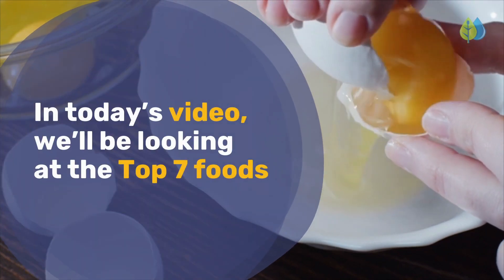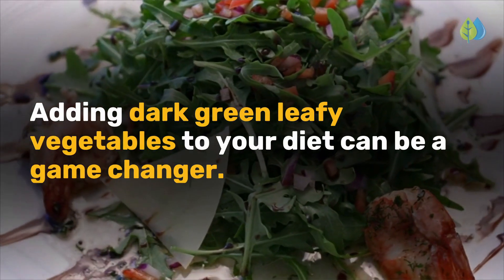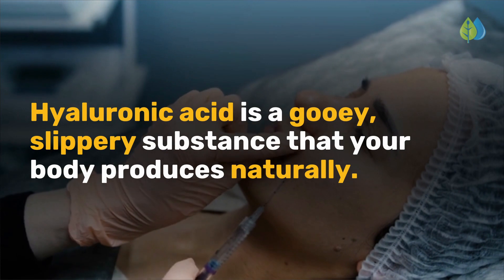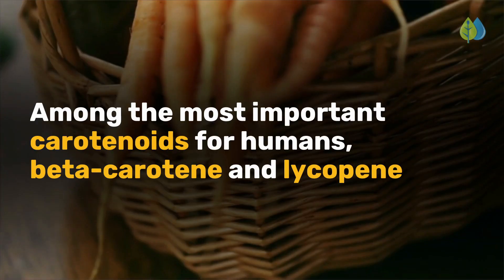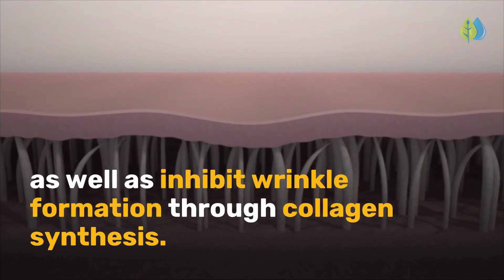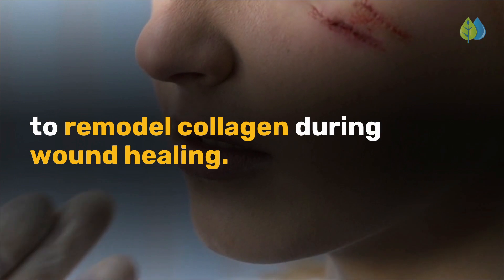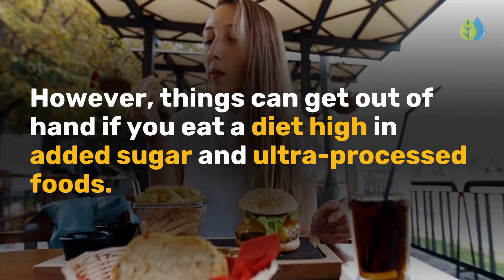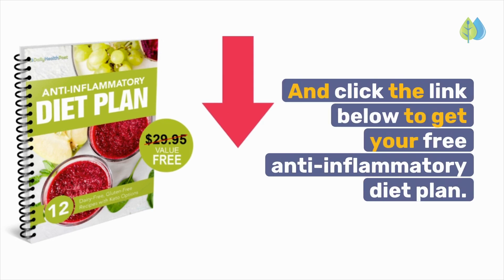Top 7 Foods that Boost Collagen | BEST Foods for Collagen Production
Discover the top collagen boosting foods and collagen rich foods ✅ Get your FREE Anti-Inflammatory Diet Plan ⏩

In today’s video, we’ll be looking at the top 7 foods you can eat to naturally boost collagen production in your body.

Collagen plays an important role in the body and acts as a glue that helps ensure the cohesion, elasticity, and regeneration of skin, joints, tendons, ligaments, and skeletal muscles.

As we age, our body’s ability to produce collagen decreases with each passing year. This results in having more wrinkles, sagging skin, thinner hair, and weaker joints.

While growing old is inevitable, research shows that your diet plays a much bigger role in the aging process than your genetics.

This means that eating the right collagen-boosting foods can make you look 10 years younger than your actual age.

Collagen supplements are all the rage these days, and many people are taking collagen peptides. The foods in this video can work better than any collagen supplement to give you healthy, wrinkle free skin.

Discover the best natural foods high in collagen and those that can build collagen and stimulate growth.

But eating the right stuff isn’t the only thing you can do to slow down the signs of aging.

If you want life-changing results, you’ll need to avoid eating too much sugar and refined carbohydrates, which can increase inflammation and damage collagen.

You’ll also want to reduce your exposure to advanced glycation end products also known as AGEs.

Timestamps:
00:00 Intro -
00:50 Protein-rich foods
01:24 Dark Leafy Greens
02:03 vitamin C-rich foods
03:55 Red and Orange whole foods
05:21 Omega-3 fatty acids
06:09 Garlic
06:45 Cashews
08:04 Advanced glycation end products (AGEs)

Which is your favorite food for boosting collagen levels?